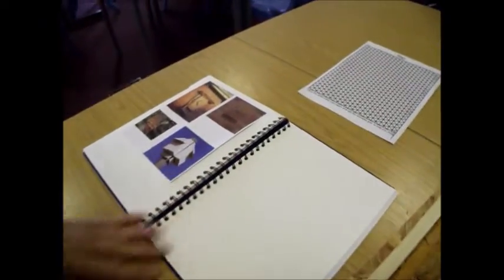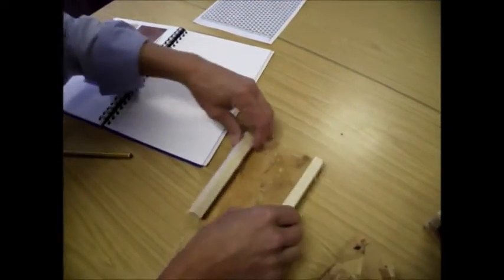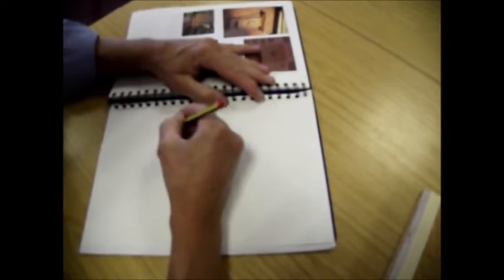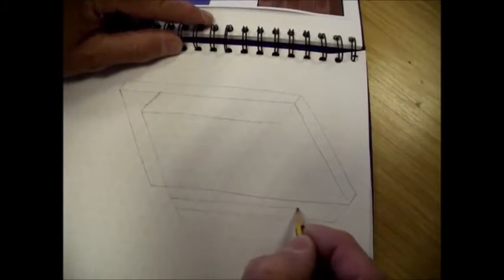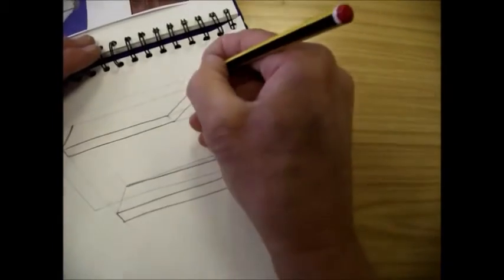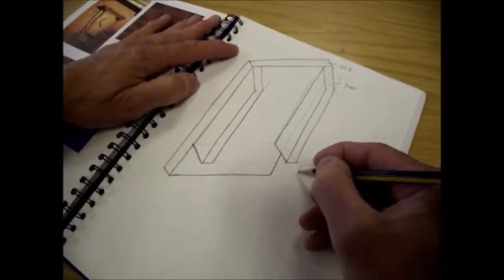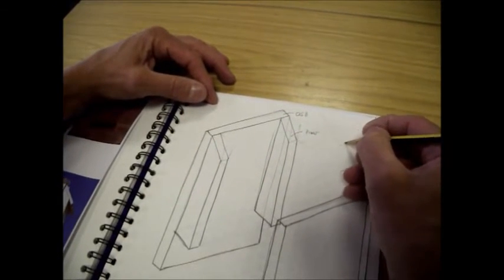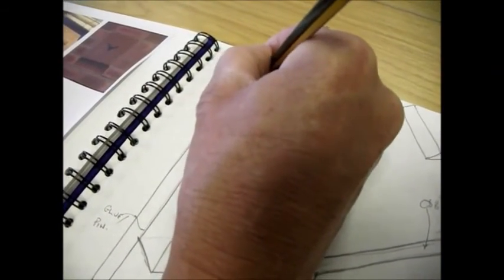Exploded Isometric sketching KS3 Bug & Bird project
Another video showing how to sketch exploded isometric, this time the example is based around the "bug & bird" project...